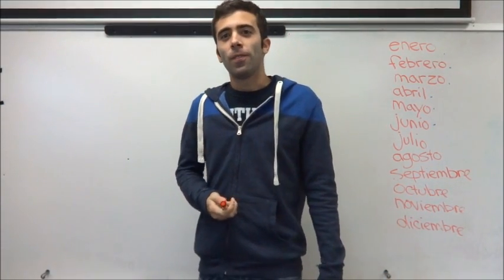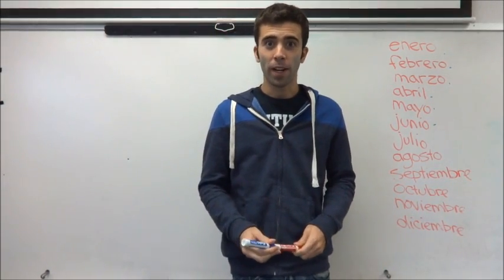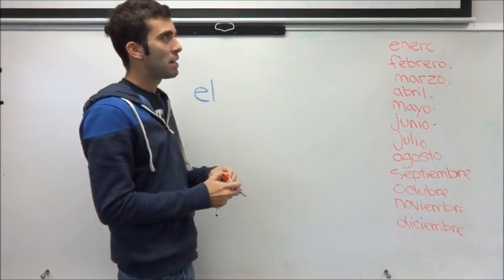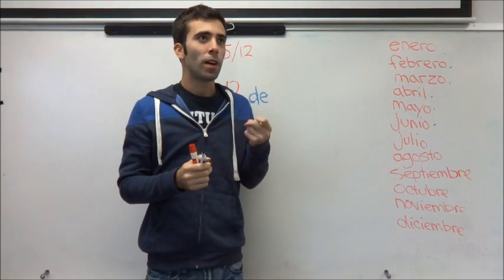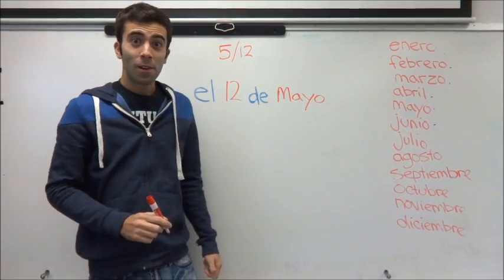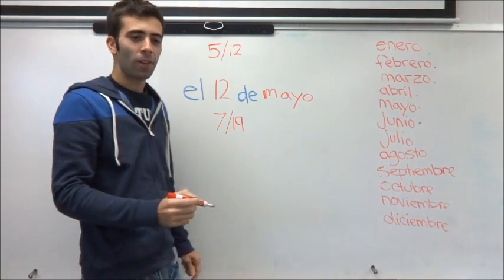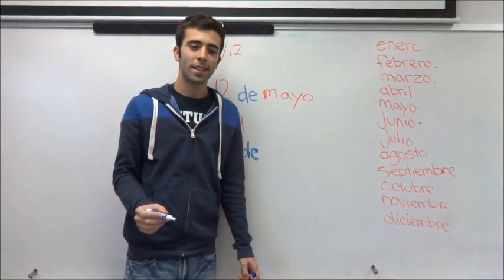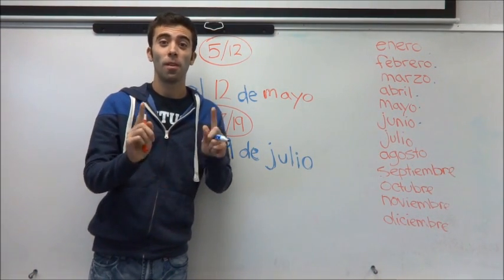Writing Dates in Spanish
Learn how to write dates in Spanish.